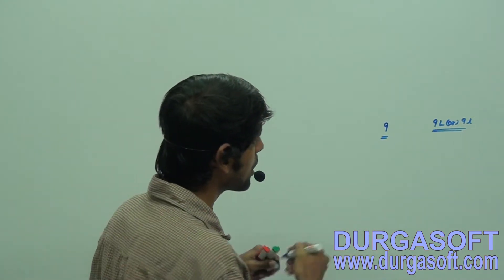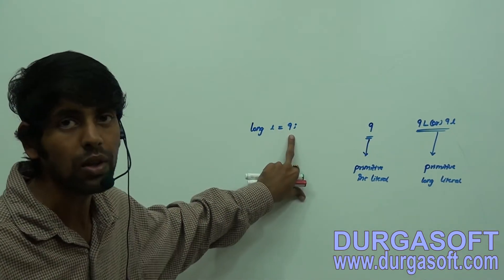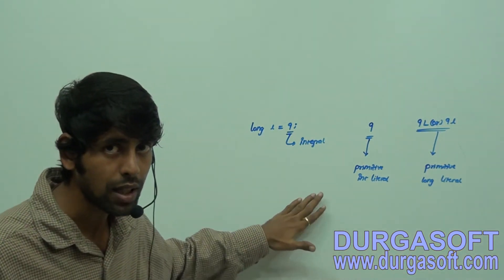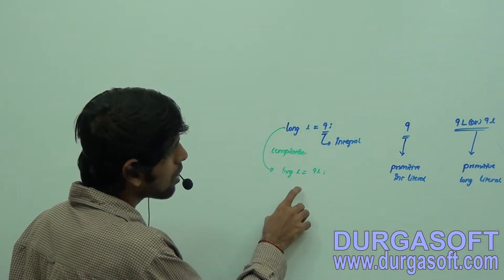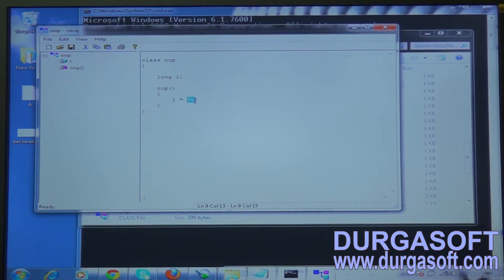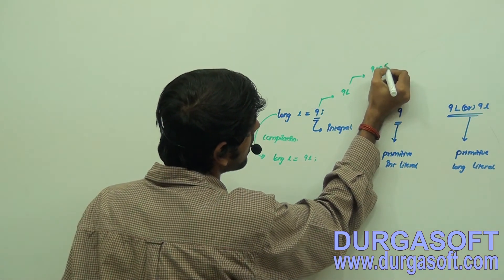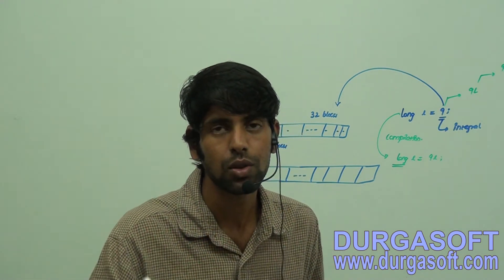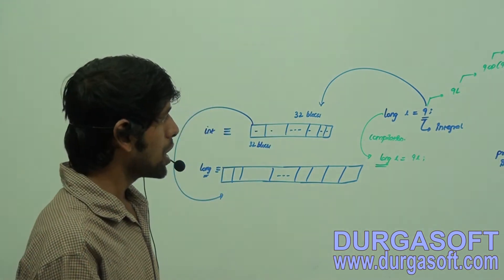Core Java - OOPs reference Typecasting Part - 1